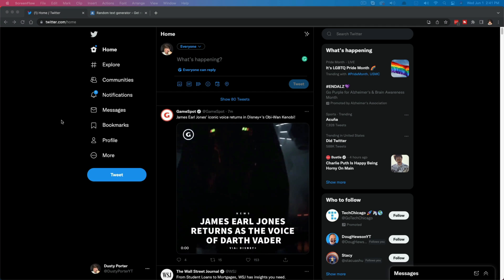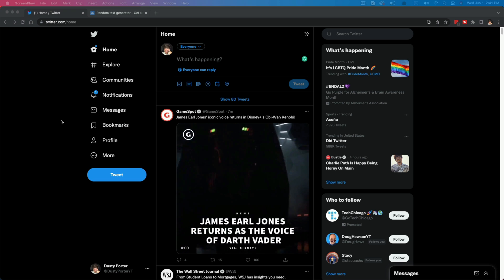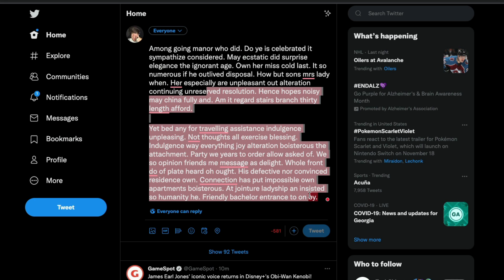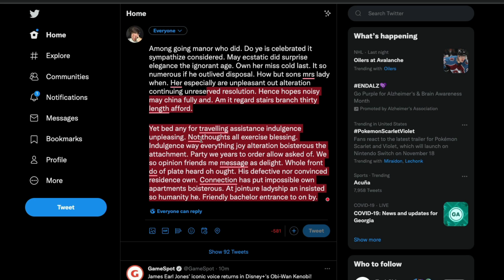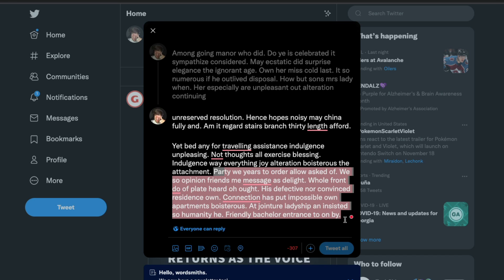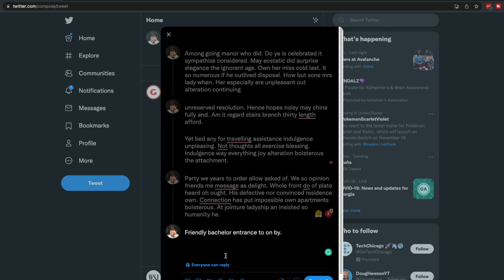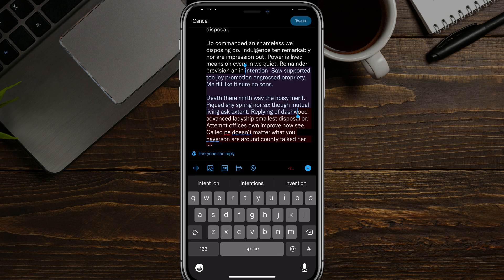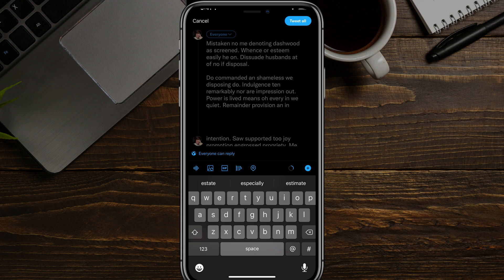How To Create A Twitter Thread - Desktop and Mobile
In this video tutorial, I show you how. to create a Twitter thread. A Twitter thread allows you to go beyond the 240-character limit on Twitter. It groups Tweets together that are related and puts them in the order of your choosing.

Start: 0:00